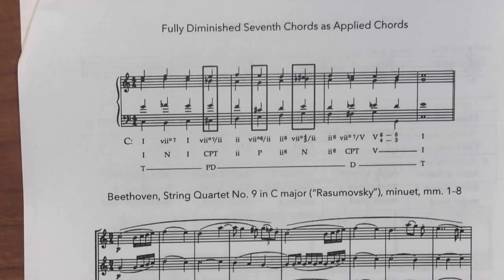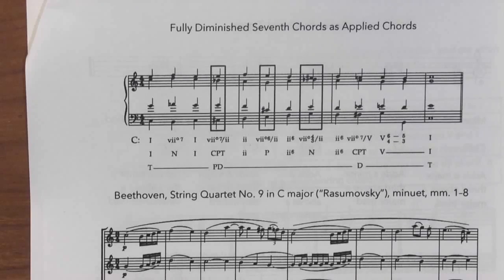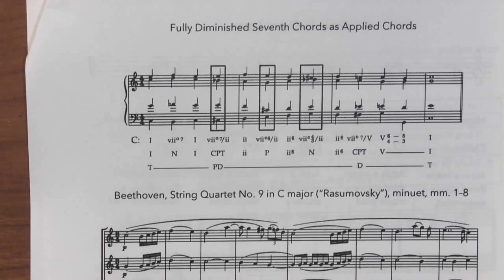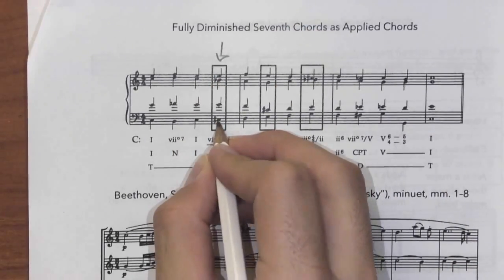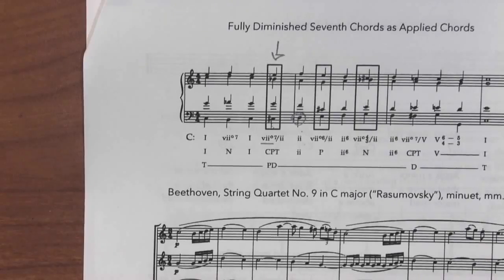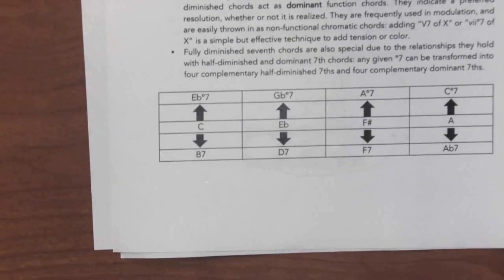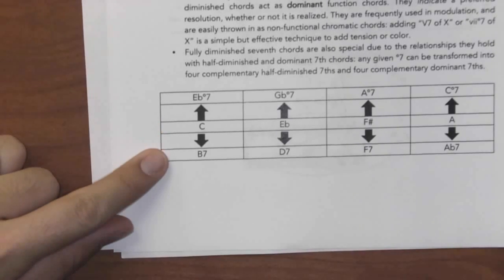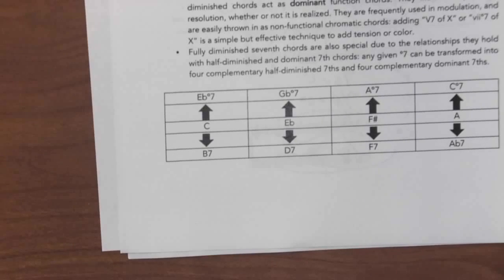Music Theory 2 / Music Theory 3 - Modulating with Fully Diminished Seventh Chords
A short guide to modulating with fully diminished seventh chords (recorded live in class).